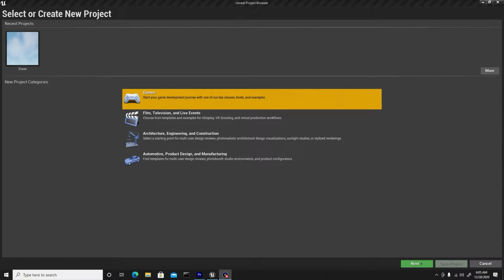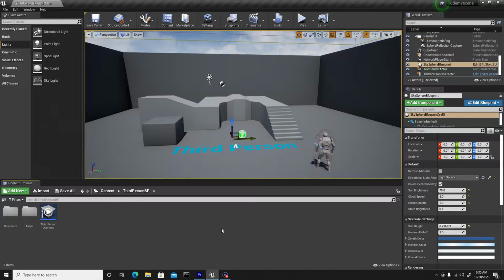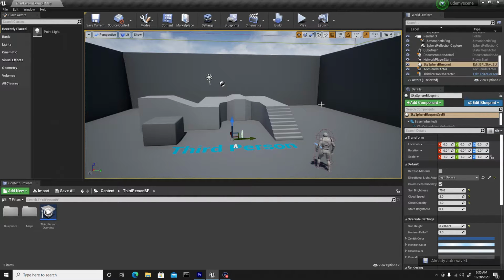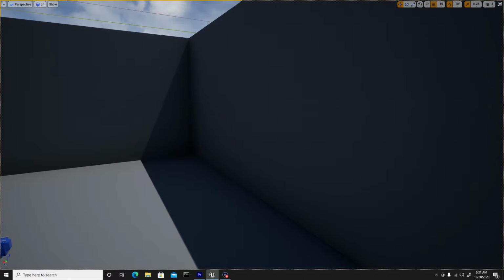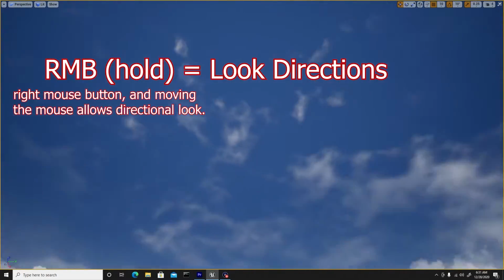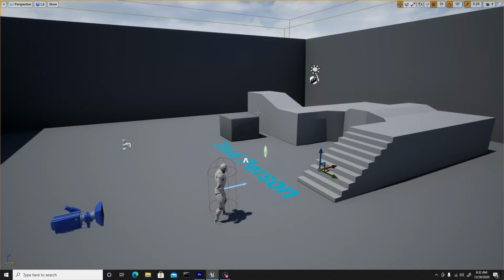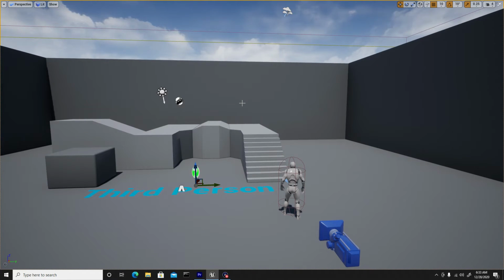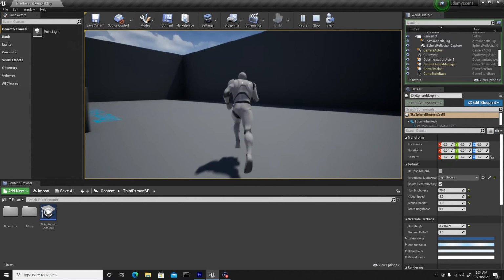Fusion 360 for Game Art - (part 33) Unreal Engine 4 basics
Gumroad Unreal Engine 4 basics - Fusion 360 tutorial series for game Artist, in this F360 course I will teach you step by step how to take your Fusion 360 models through the game art pipeline by export from F360 to import into Blender for Retopology and Uv layout, to import into substance painter to bake mesh maps and texturing, then finally compile into unreal engine to create a high quality sci-fi corridor game environment. From the lessons taught in this series, you'll be able to create any scene with a solid understanding of how game levels are created. The main goal of these tutorials are to help you guys produce work that can aid in securing solid portfolio pieces to help lockdown a position in the gaming Industry.